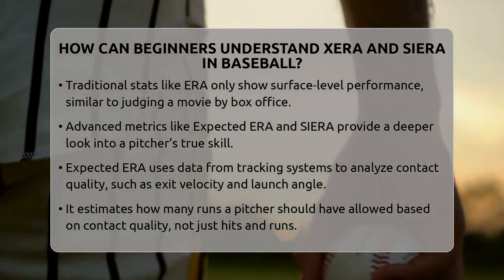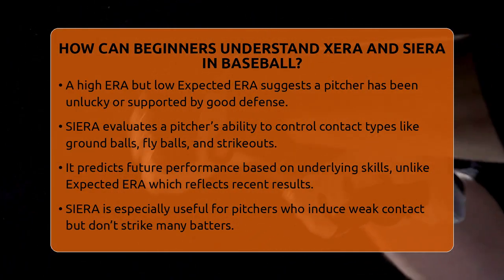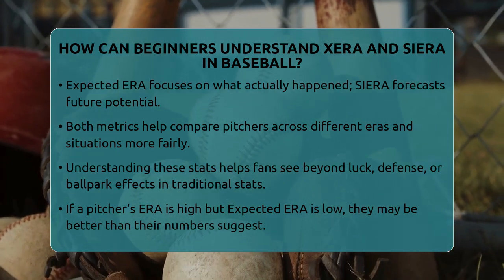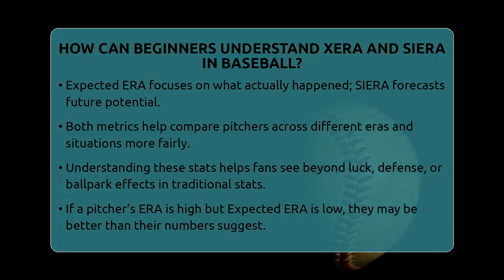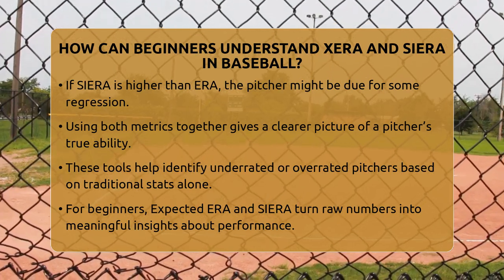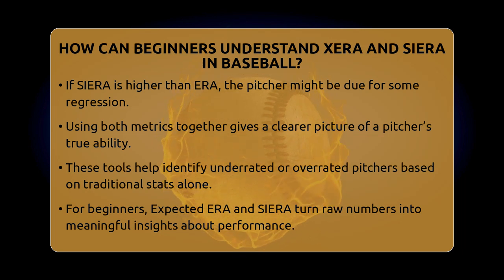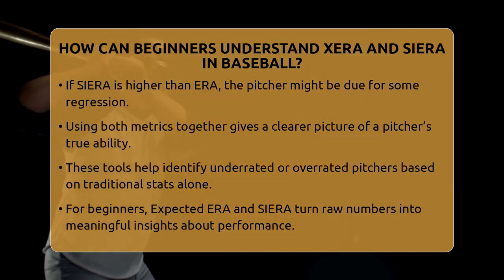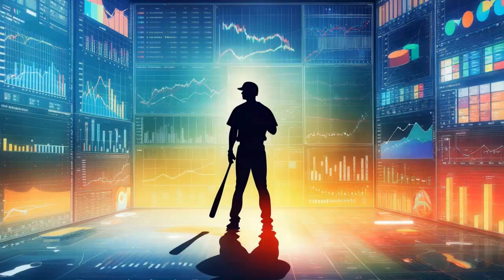How Can Beginners Understand xERA And SIERA In Baseball? - Baseball Statistics Vault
How Can Beginners Understand xERA And SIERA In Baseball? Have you ever wondered how baseball analysts evaluate a pitcher’s true ability beyond traditional stats? In this video, we’ll explain how advanced pitching metrics like Expected Earned Run Average (xERA) and SIERA help fans and analysts see past surface-level numbers. We’ll start by defining what xERA and SIERA are and how they differ from traditional statistics like ERA. You’ll learn how these tools analyze contact quality, pitcher skills, and future performance potential. We’ll discuss how xERA uses data from modern tracking systems to assess how many runs a pitcher should have allowed based on contact quality, while SIERA estimates a pitcher’s skill in managing different types of contact and predicts future results. Whether you’re a baseball fan, a budding analyst, or just curious about sabermetrics, understanding these metrics can provide a clearer picture of a pitcher’s true talent. We’ll also share tips on how to interpret these stats together to better compare pitchers across different eras and situations. Join us to discover how these advanced stats turn raw numbers into meaningful insights about baseball performance.

About Us: Welcome to Baseball Statistics Vault, your go-to channel for in-depth analysis and explanations of key baseball statistics. Our focus is on popular metrics such as Batting Average (AVG), On-Base Percentage (OBP), Slugging Percentage (SLG), Home Runs (HR), Runs Batted In (RBI), Stolen Bases (SB), Wins Above Replacement (WAR), Earned Run Average (ERA), Strikeouts (SO), and Fielding Percentage (FPCT). We aim to break down these stats in an approachable manner, making it easier for baseball fans of all levels to understand the game better.